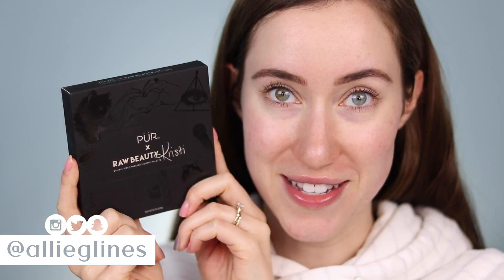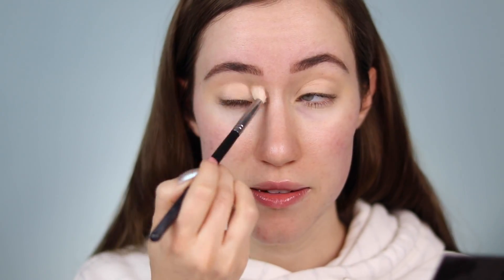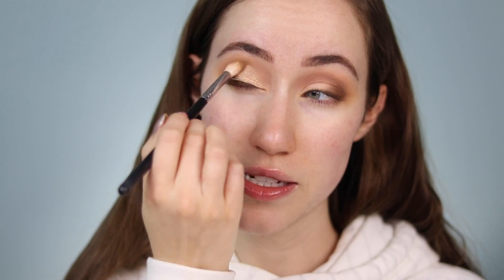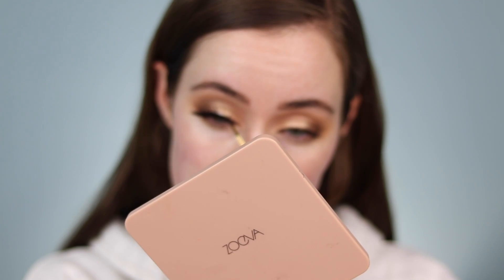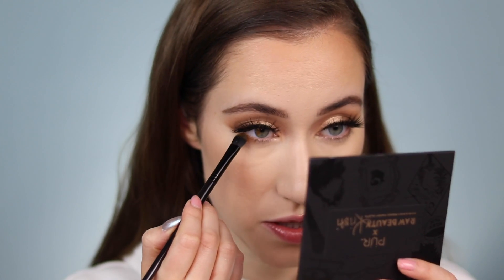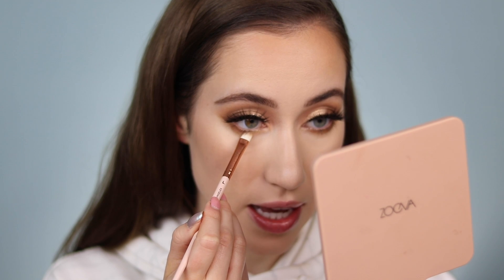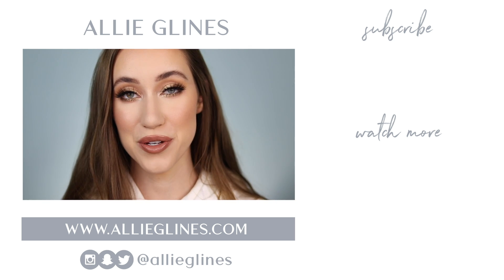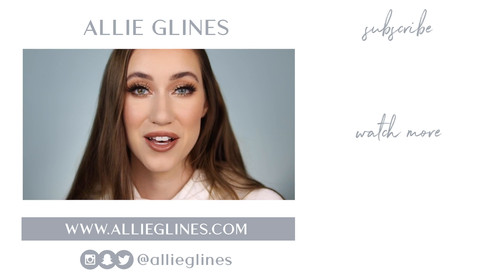I FINALLY Tried PÜR x RawBeautyKristi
Hello everyone!! I’m SO excited for today’s video! I received my pre-order of the PUR Cosmetics x RawBeauty Kristi Collection and I HAD to film with it!! Even though this launched a while back, I figured I’d film a look with it anyway in case any of you picked it up! :) I hope you all enjoy the video! Also, huge congrats to Kristi on this collab!! :)

MY BAGS ARE BACK IN STOCK!!!

PRODUCTS MENTIONED

PUR x Raw Beauty Kristi Lashes in Can’t be Bothered (no longer available)

Jaclyn Cosmetics Powder in Dew Me (no longer available)

UOMA Beauty Say What?! Foundation